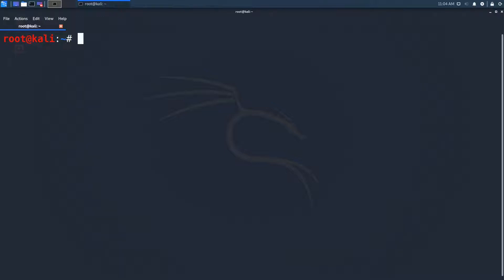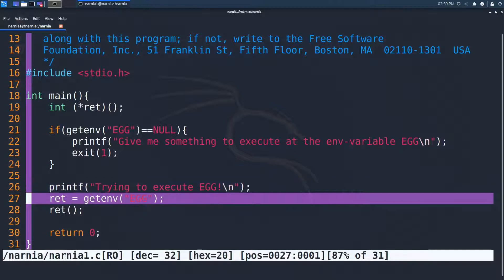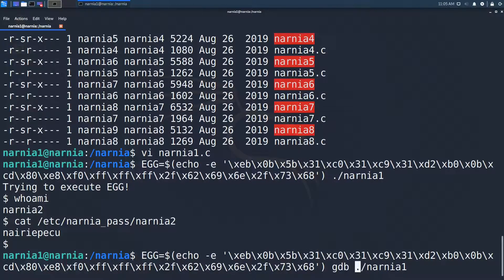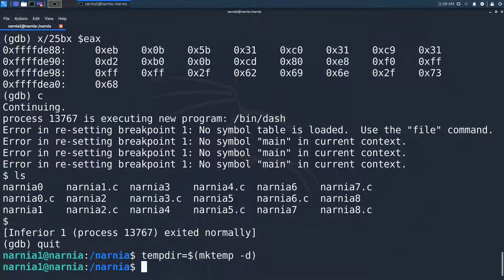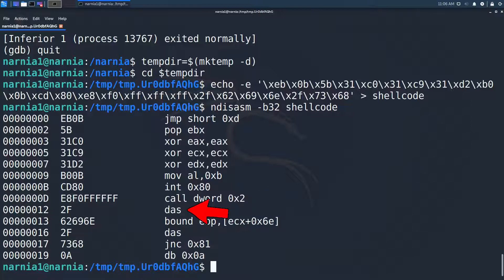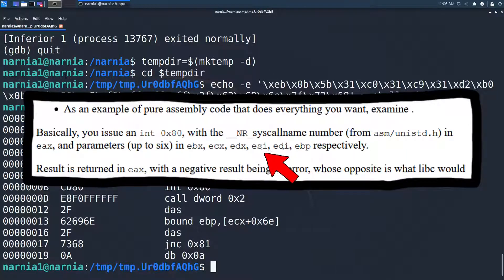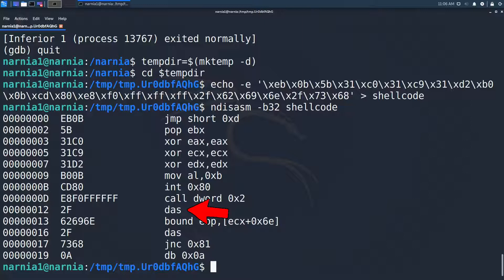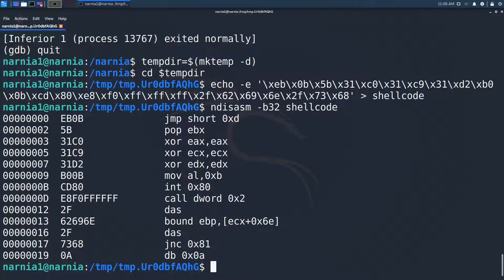Solving narnia1 from overthewire - video writeup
This is the second video writeup on the narnia challenges from OverTheWire.